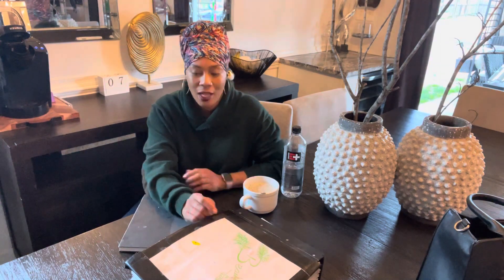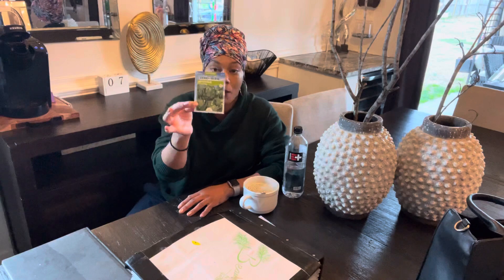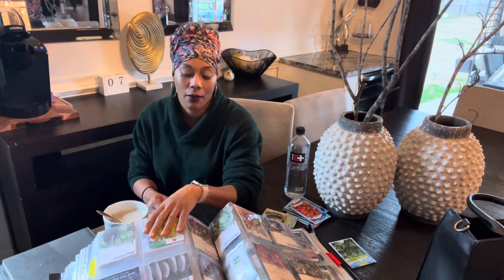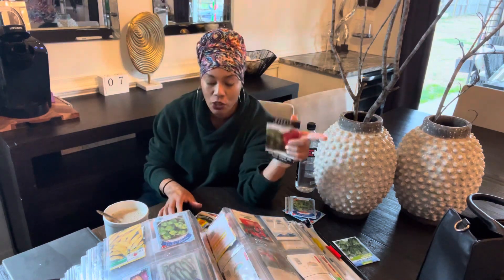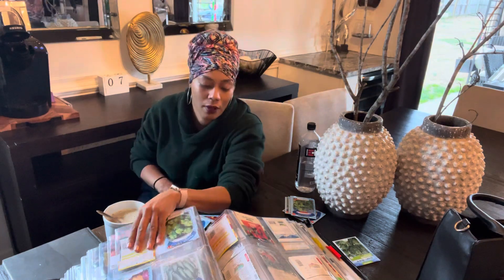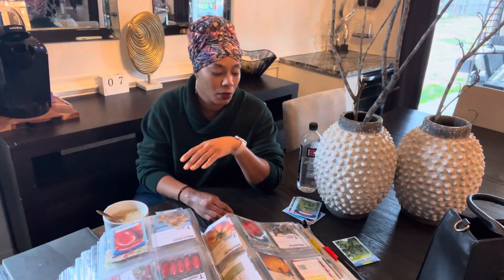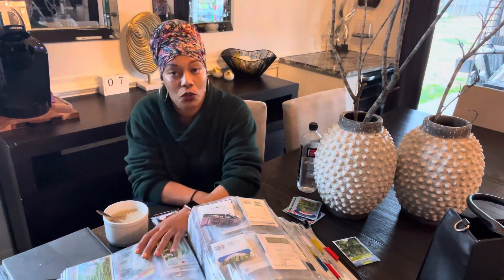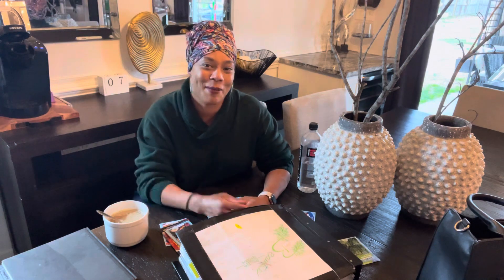What You Can Start Growing In The Month Of January Spring Gardening 2023 Home Kitchen Gardening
15%off for all HISEA product